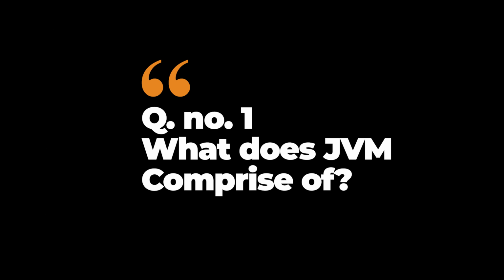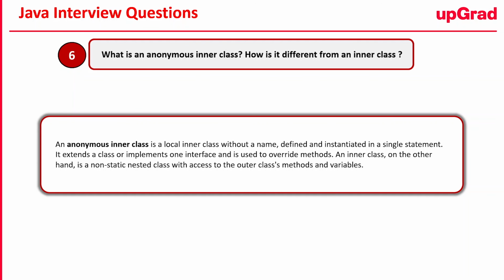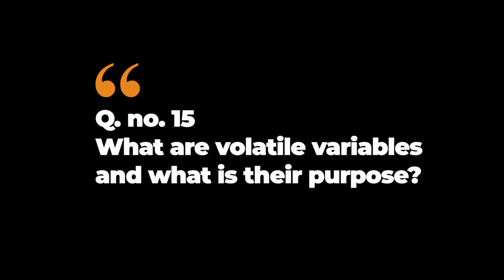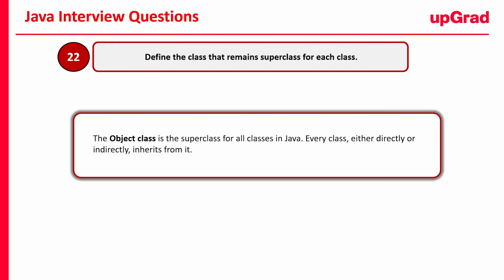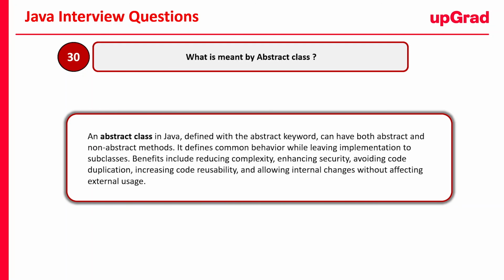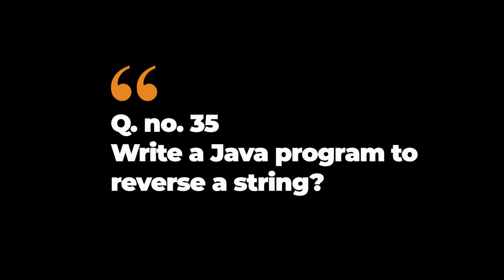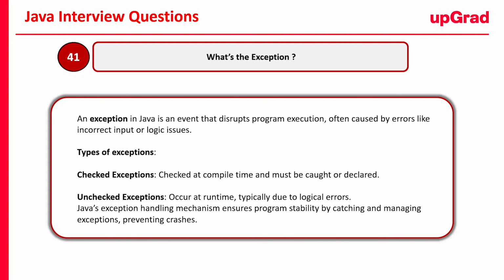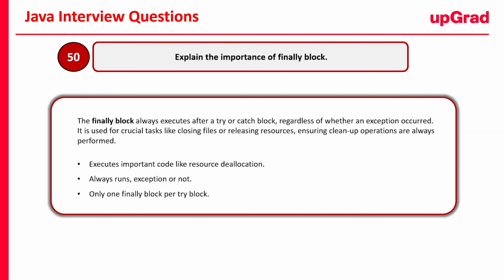Top 50 Java Interview Questions | Java Interview Questions & Answers | Java Interview Questions PDF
Are you preparing for a Java interview and feeling anxious? Don't worry, you're not alone! Java is a highly sought-after skill, and companies like Netflix and Amazon rely on it to power their applications. In this video, we'll cover the top Java interview questions and answers to help you feel confident and prepared. Whether you're a seasoned developer or just starting out, this video is perfect for anyone looking to ace their next Java interview.

00:40 - 1. What does JVM Comprise?
02:58 - 2. What is object-oriented programming? Is Java an object-oriented language?
04:21 - 3. What do you understand about Aggregation in the context of Java?
05:26 - 4. Name the superclass in Java
06:55 - 5. Explain the difference between ‘finally’ and ‘finalize’ in Java?
08:28 - 6. What is an anonymous inner class? How is it different from an inner class?
09:25 - 7. What is a system class?
10:12 - 8. How to create a daemon thread in Java?
11:19 - 9. Does Java support global variables? Why/Why not?
12:22 - 10. How is an RMI object developed?
13:56 - 11. Explain the differences between time slicing and preemptive scheduling?
14:50 - 12. Garbage collector thread is what kind of a thread?
15:50 - 13. What is the lifecycle of a thread in Java?
16:44 - 14. State the methods used during deserialization and serialization process.
17:43 - 15. What are volatile variables and what is their purpose?
18:48 - 16. What are wrapper classes in Java?
19:44 - 17. How can we make a singleton class?
20:38 - 18. What are the important methods of Exception Class in Java?
21:45 - 19. How can we make a thread in Java?
22:52 - 20. Explain the differences between get() and load() methods.
24:21 - 21. What is the default value of the local variables?
25:22 - 22. Define the class that remains superclass for each class?
26:13 - 23. What is the static method?
27:09 - 24. What is Exception handling ?
28:45 - 25. In simple terms, how would you define Java?
29:50 - 26.  What is Java String Pool?
30:41 - 27. How would you define the meaning of Collections in Java?
31:56 - 28. Explain the OOPs concepts in Java.
33:15 - 29. Explain the two different types of typecasting?
34:03 - 30. What is meant by Abstract class?
35:00 - 31. Explain the difference between Abstraction and Encapsulation in Java.
36:42 - 32. Write a Java Program to print Fibonacci Series using Recursion.
40:28 - 33. What is garbage collection in Java?
41:38 - 34. Why is Java considered platform-independent?
42:38 - 35. Write a Java program to reverse a string?
44:40 - 36. Explain the use of ‘this’ keyword in Java?
45:42 - 37. Explain the meaning of Inheritance.
46:51 - 38. Explain the meaning of the interface.
47:54 - 39. Explain the meaning of Local variable and Instance variable?
48:56 - 40. What is a servlet?
50:08 - 41.  What’s the exception?
51:28 - 42. What are the differences between constructors and methods?
52:51 - 43. What are the key features of Exception Handling?
53:34 - 44. What is the main difference between the notify() and notifyAll() method in Java?
54:23 - 45. Which are the different lists available in the collection?
55:43 - 46. Explain the Priority Queue.
56:32 - 47. What is Multithreading?
57:24 - 48.  Can we force Garbage Collection?
58:00 - 49. Explain the meaning of Object in Java?
58:59 - 50. Explain the importance of the finally block.

"Get ready to ace your next Java interview! Check out our top Java interview questions and answers to help you feel confident and prepared."

Our expert career advisors are here to help you find the perfect path for you. Don’t miss this opportunity to invest in your future! Click the link below to book your free counseling session, and let’s start building the career you’ve always dreamed of!

🟢 Wish to get started with your upskilling journey? Schedule a free counselling session